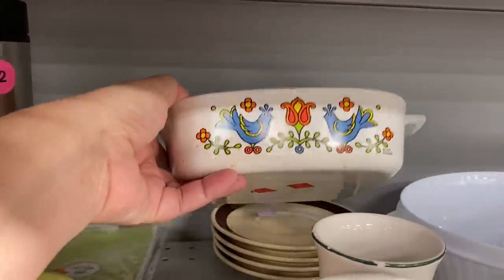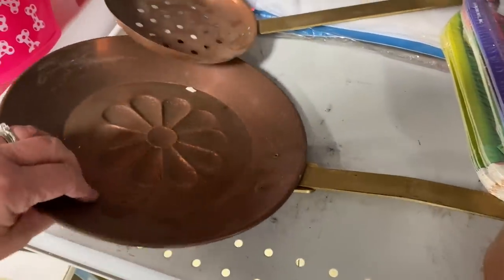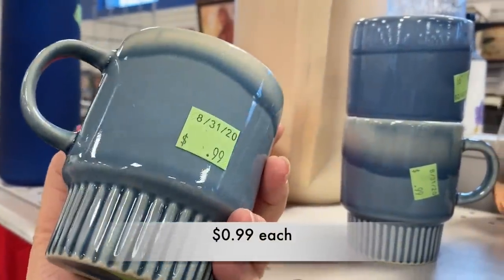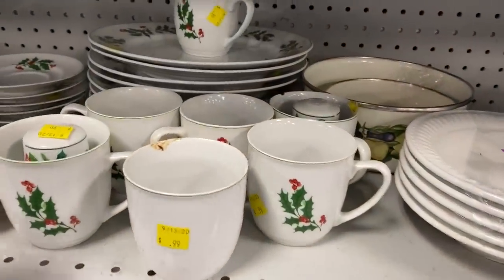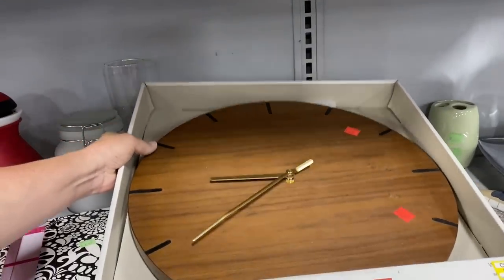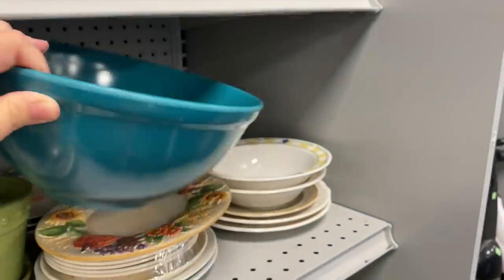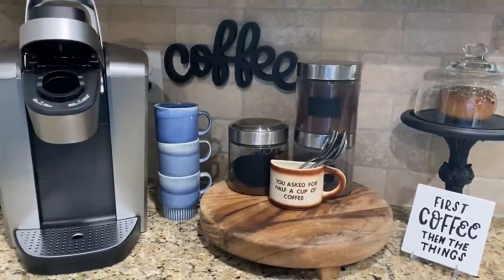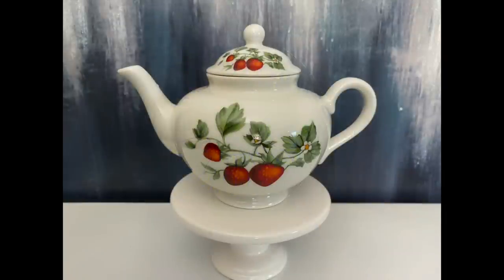Thrifting at Goodwill on a Saturday | Anything Left on the Shelves?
I didn't get a chance to get out in the stores durung the week. School is tough right now but it will get better. I went out to a few stores on Saturday but I felt like everything was picked over. Hopefully, I picked up enough to put into my booth and make a little profit this week.

I post thrift hauls, shop with me videos, and antique booth updates.

Please make sure you check out my eBay store, Keeby's Collectables at this